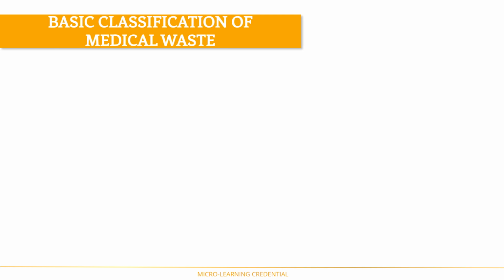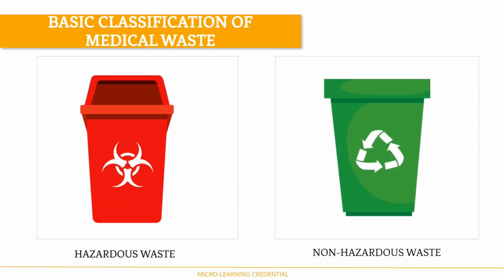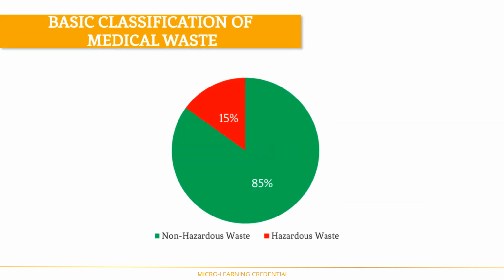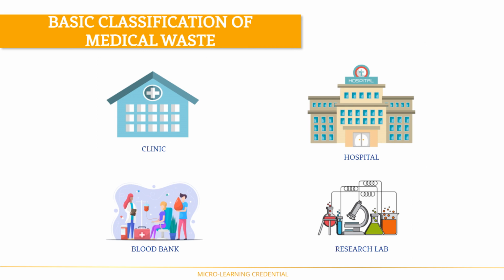WM M2 L1_Basic Classification of healthcare waste